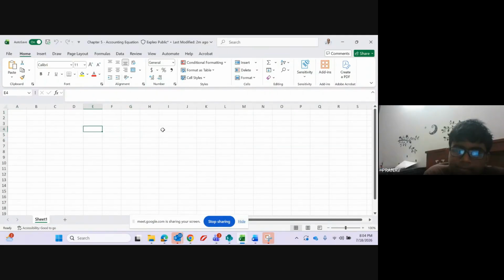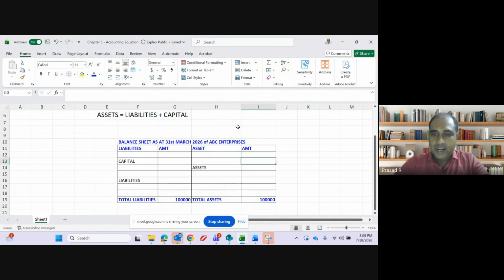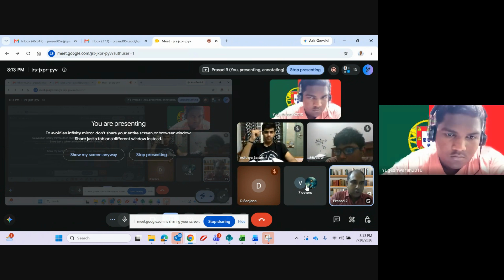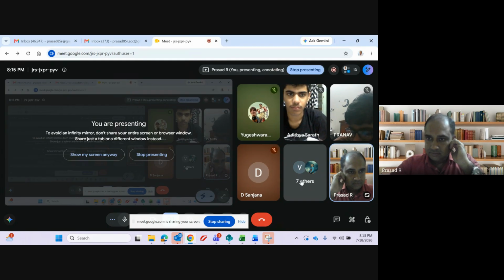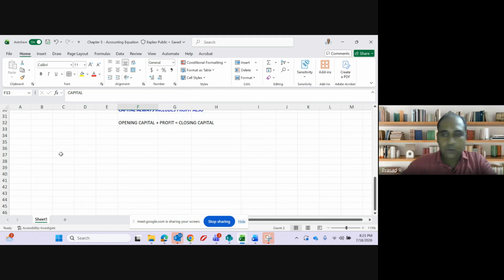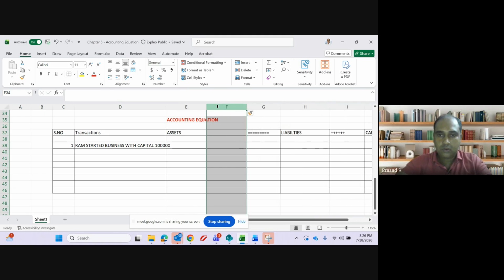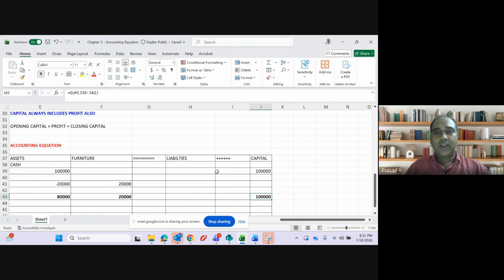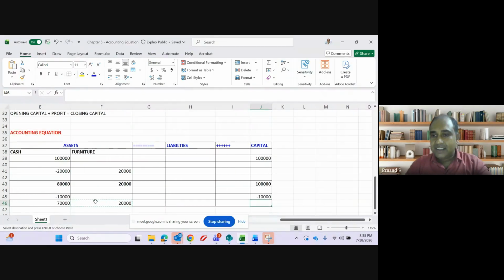CBSE XI- Chapter 5 Accounting Equation Part 1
Comment ACCOUNTANCY if you want more exam-oriented videos.